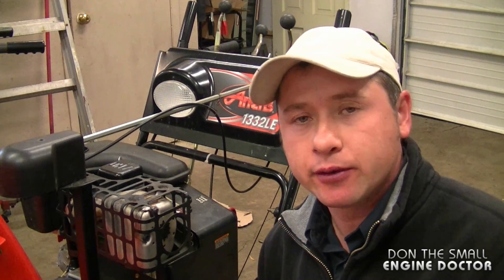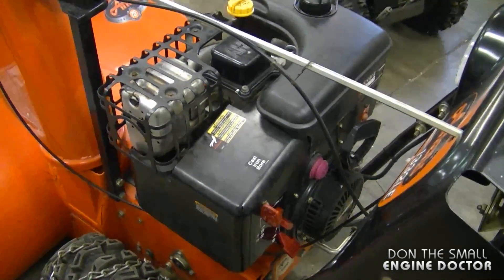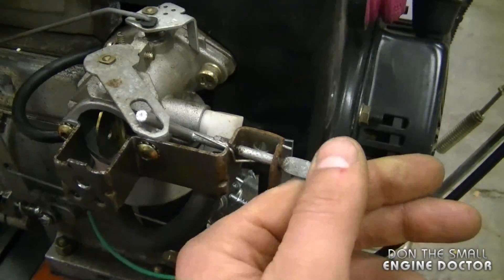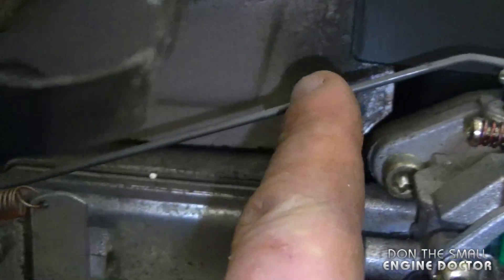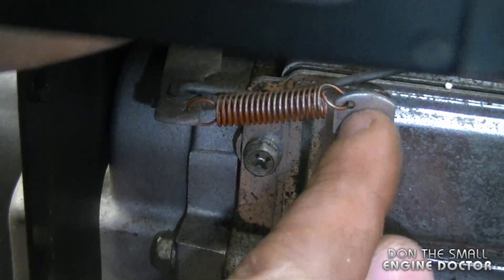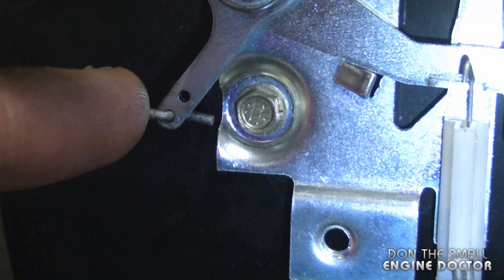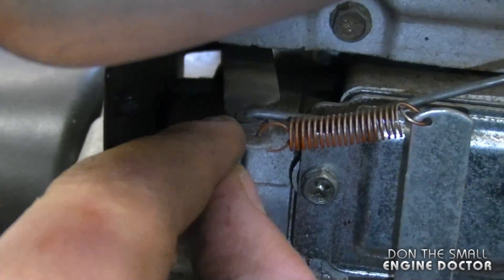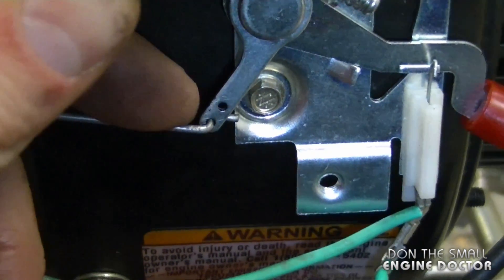OHV Tecumseh Throttle Linkage Configuration On Snowking Engines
In this video I show you the throttle linkage configuration on Tecumseh OHV Snowking engines.
 It is very important to re-install them correctly after servicing the carburetor or the engine may run too slow or over-rev and cause damage.